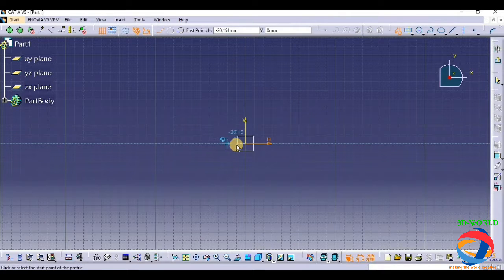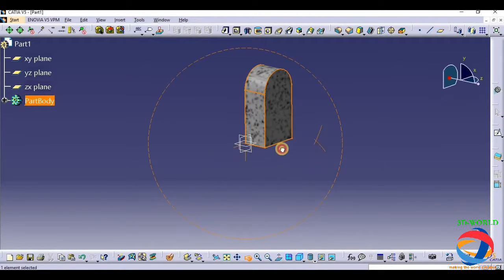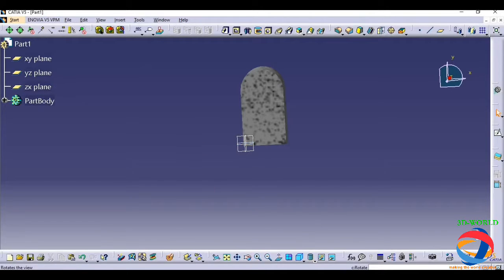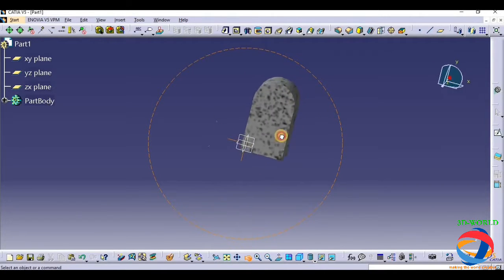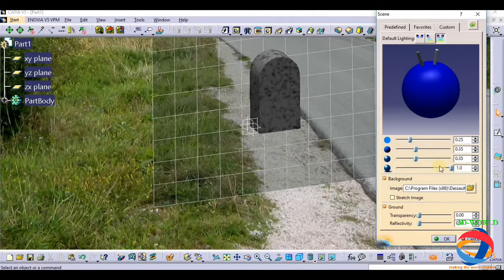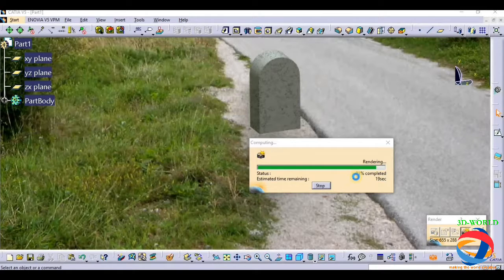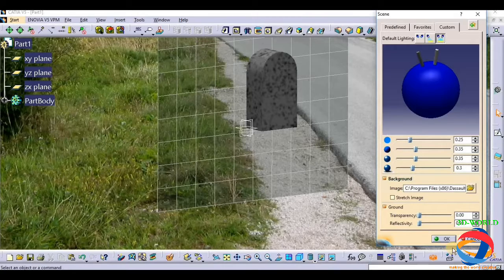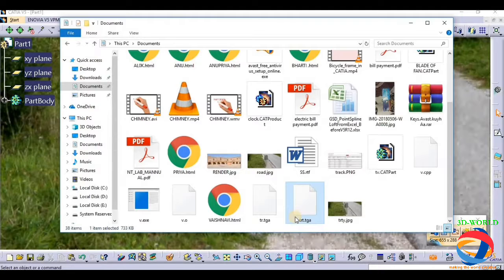CLASS 7,CATIA V5 - Basic Part design tutorial with audio of Photo Studio(Rendering) Tool by Navdeep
In this video I am learning about Photo Studio Easy (Rendering) Tool